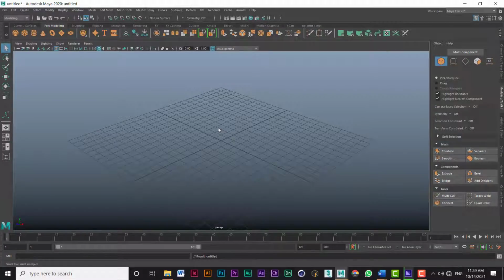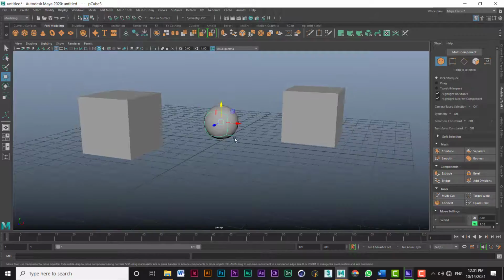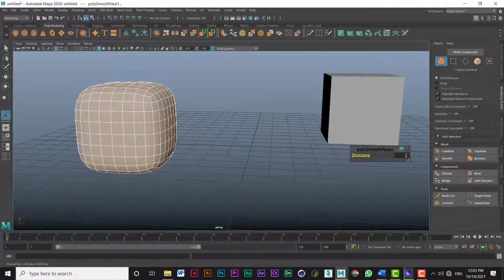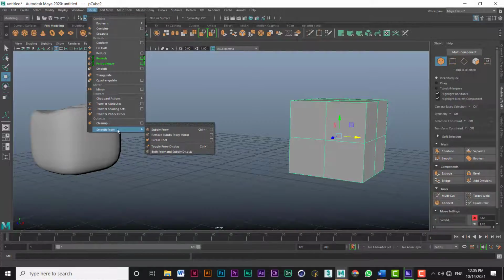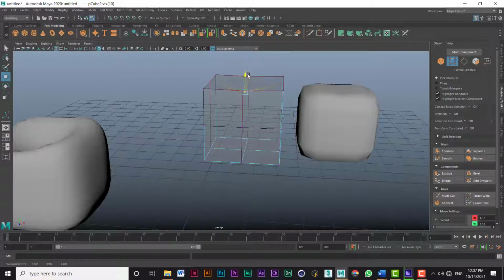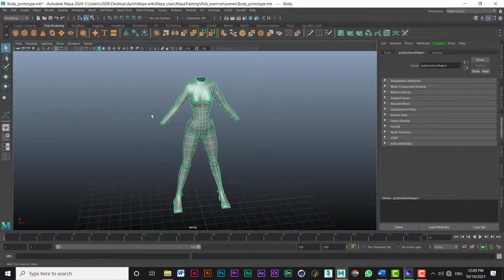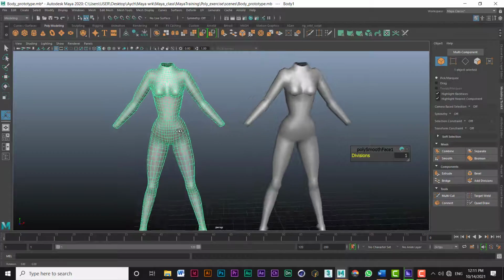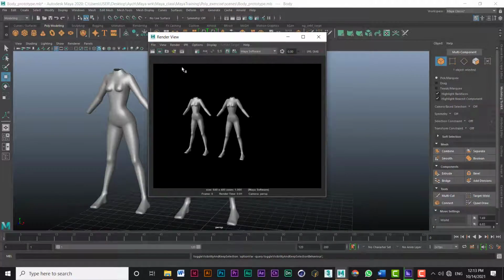37. smooth and subdiv